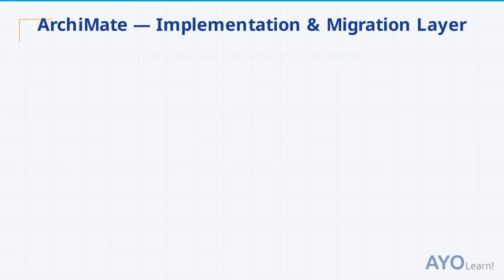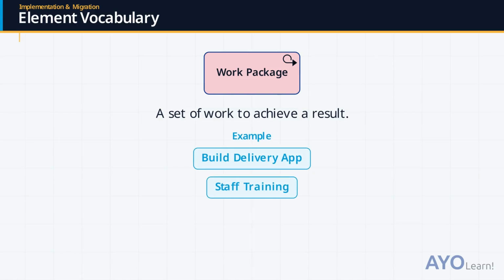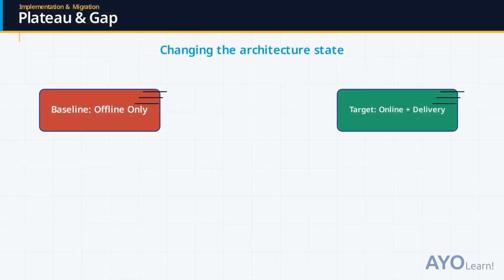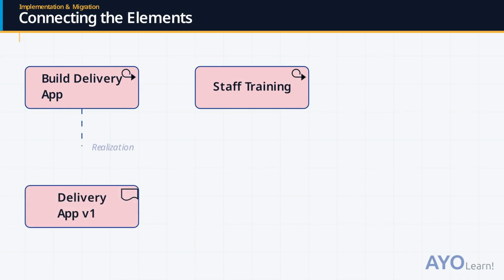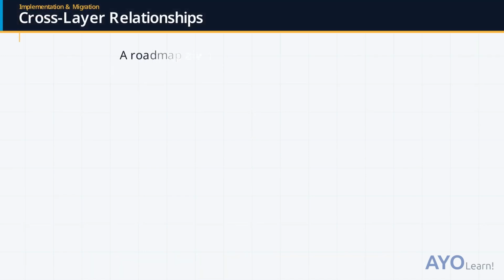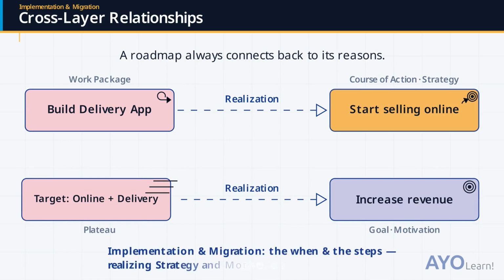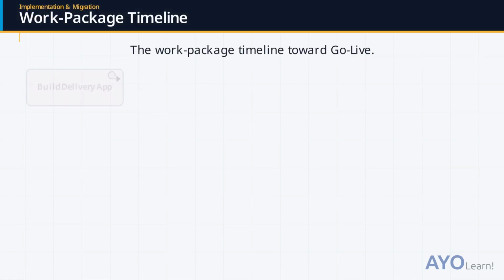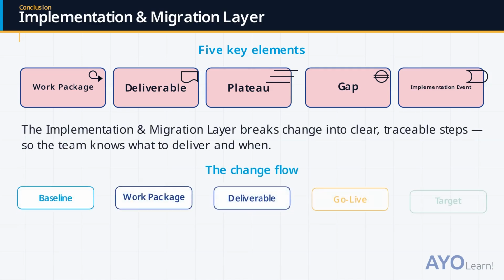ArchiMate Implementation & Migration Layer Explained: Work Package, Deliverable, Plateau, Gap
Learn how the ArchiMate Implementation and Migration Layer turns your enterprise architecture vision into a clear, traceable roadmap of who delivers what, and when.

This tutorial breaks down the pink band that wraps every other ArchiMate layer, using a simple restaurant going online as a running example. You'll see how to move from a Baseline Plateau to a Target Plateau, close the Gap between them, and connect every step back to Strategy and Motivation.

What this video covers:
- The five core elements: Work Package, Deliverable, Plateau, Gap, and Implementation Event
- How a Plateau captures a stable architecture state (Baseline vs. Target)
- Identifying the Gap between two Plateaus and what must be closed
- Realization relationships: how a Work Package realizes a Deliverable (dotted line)
- Triggering relationships that run Work Packages in sequence toward Go-Live
- Connecting the roadmap back to a Course of Action in Strategy and a Goal in Motivation
- Building a complete work-package timeline from Build Delivery App to Staff Training to Go-Live
- Why breaking change into clear, traceable steps helps teams know what to deliver and when

By the end, you'll understand how Baseline, Work Package, Deliverable, Go-Live, and Target work together to deliver real change in enterprise architecture.